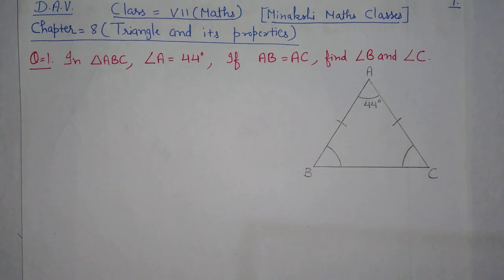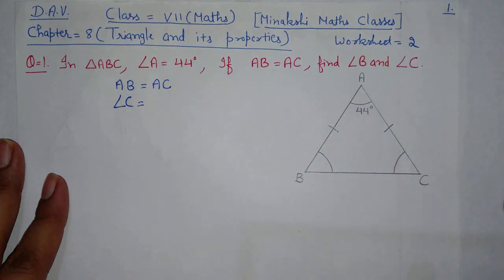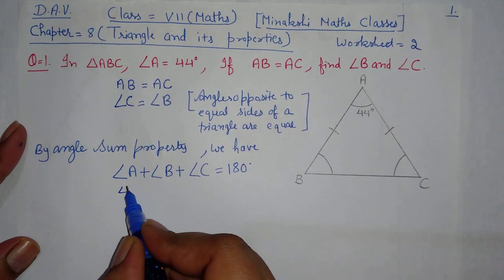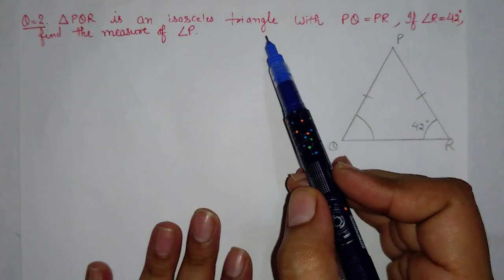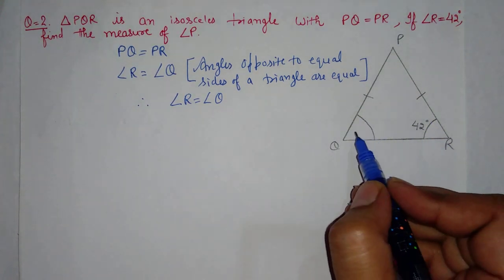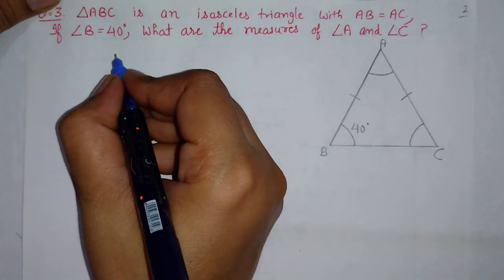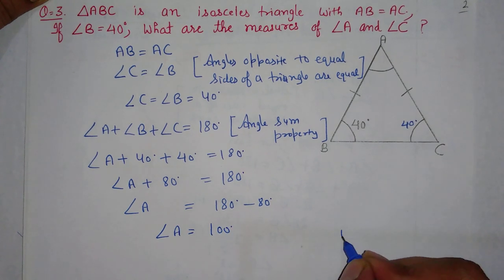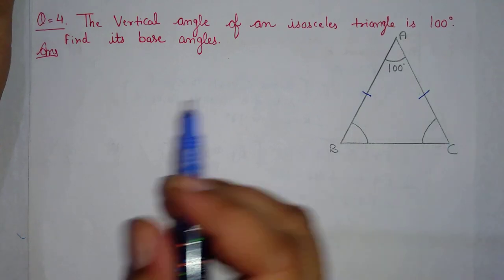DAV || Class-7(Maths)|| Chapter-8(Triangle and its Properties)||Video-4 || Worksheet -2(Q-1,2,3,4)